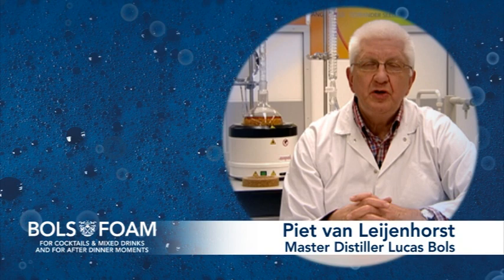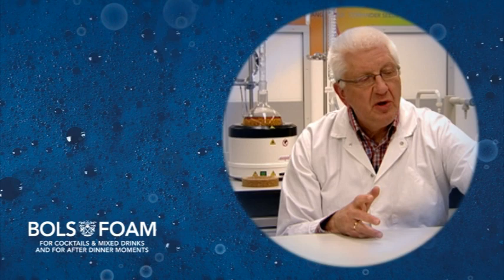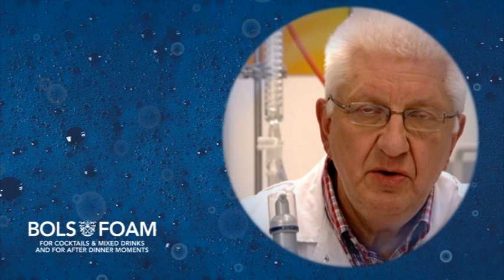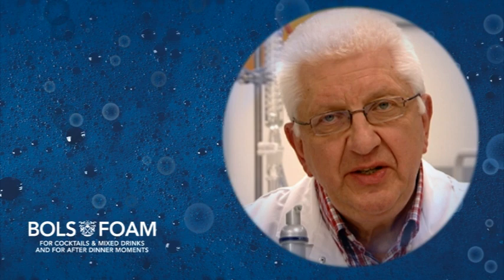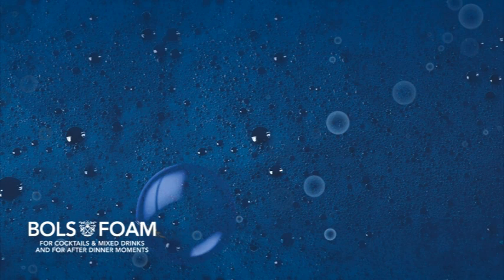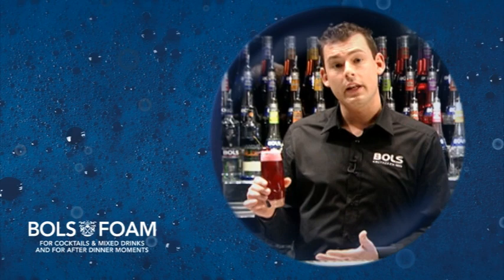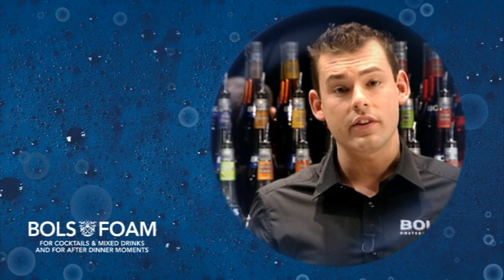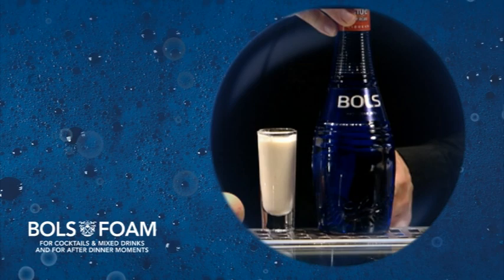Bols Foam movie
The World's first ever alcoholic foam!
Via a patented unique formula, instant Bols foam can be created adding new sensations to any hot or cold cocktail/drink.